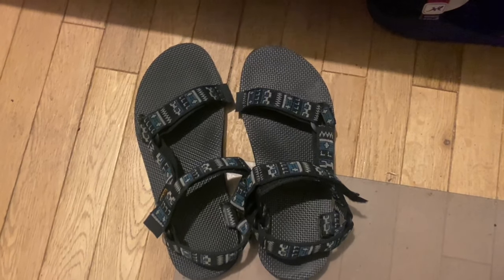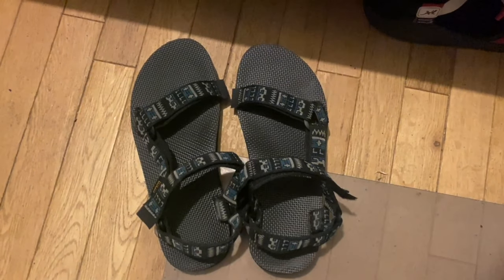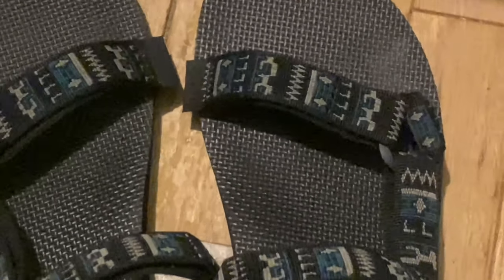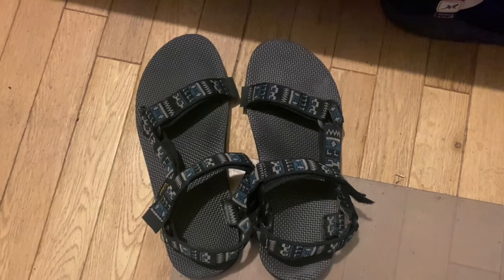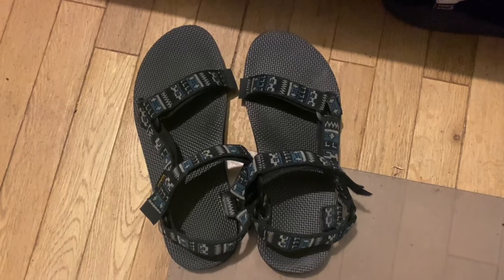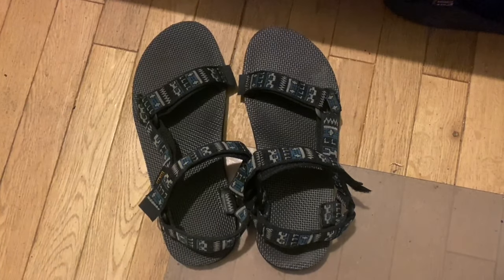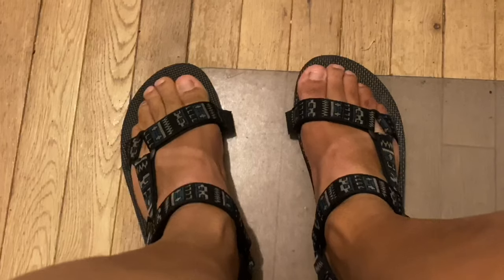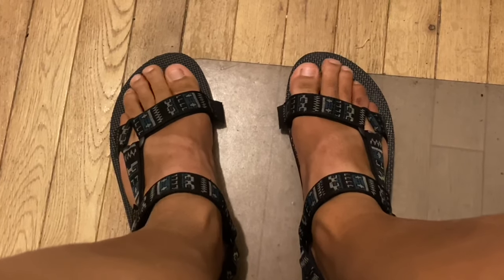Teva Original Universe Sandal Review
In this video I review the Teva Original Universe Sandals which I bought to have a backup pair of sandals in case something were to go wrong with my Chacos.

Teva Men's Original Universal Sandal

Custom Chaco ZX/2 Sandal Review

My Mersona